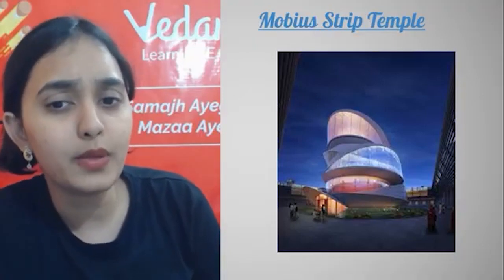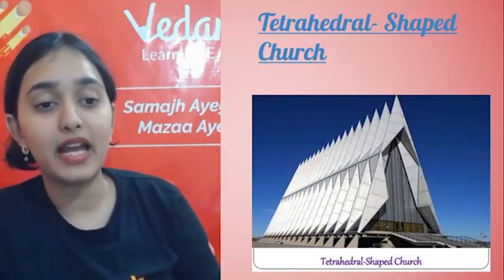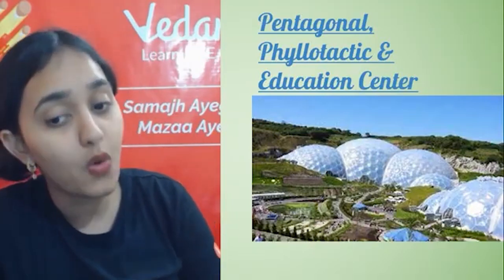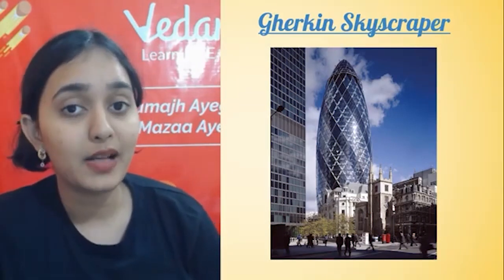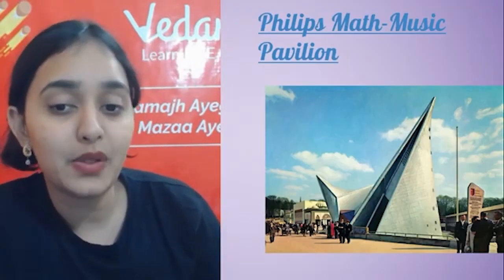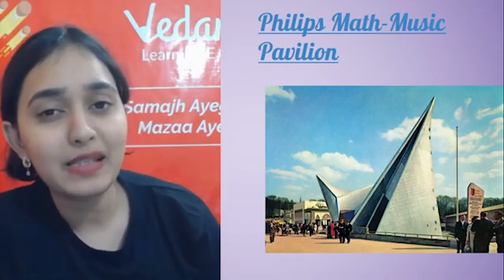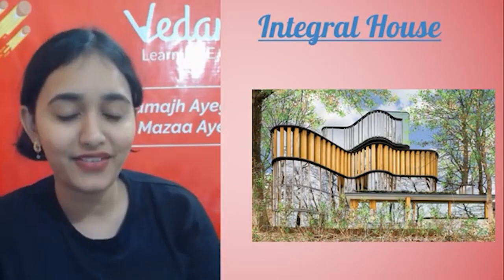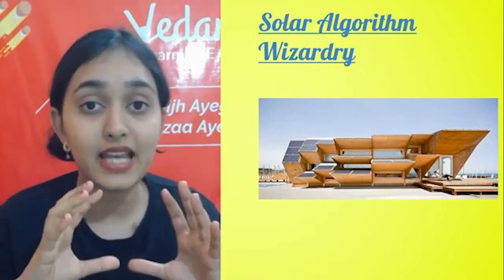Har Gali Maths | Maths in Architecture | Class 6 Maths | Sana Ma'am | V Mathemagicians.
Har Gali Maths | Maths in Architecture | Application Of Mathematics In Architecture | Role Of Mathematics In Architecture | Class 6 maths | Sana Khan | V Mathemagicians class 6. Are you excited students of Class 6 Maths for your all-time favourite “Har Gali Maths” Session? In today’s session, Sana ma’am will discuss “Maths in Architecture”. It’s very interesting to know about architecture & maths combination. So, here Sana Ma’am will tell you today the importance of mathsinarchitecture in Har Gali Maths Session.

👇👇👇👇Enrol for Vedantu Pro Subscription and utilize the following benefits: -

Maths in Architecture | Application Of Mathematics In Architecture | Har Gali Maths | | V Mathamagicians.

❤️Dear students let's solve some Maths & different topic-based sessions to have more clarity & confidence. Do follow all the sessions as it is based on some important chapters in Class 6 Maths. we will solve class 6 maths with real-life problems with your favourite master teacher Sana Khan which will inspire you and get you interested in solving more problems in maths, which will be helpful for the rest of your life to calculate easily and get a good score than your friends. Har Gali Maths | Class 6 Maths  | Sana Khan | Vedantu | V Mathemagicians

🎯Vedantu Ensures India Learning Won't Stop. Vedantu is India's leading Online tutoring company which enables students to learn LIVE with some of India's best-curated teachers. Vedantu`s USP is its quality of teachers and the way of teaching.

✅Plan your study schedule, track your assignments, and get better at time management.

✨Have A Great Day! Stay Safe At Home!

❤️Thanks for your support and Watching this super-duper interesting Session of Dil ki Baat with Sana Ma’am Vedantu.